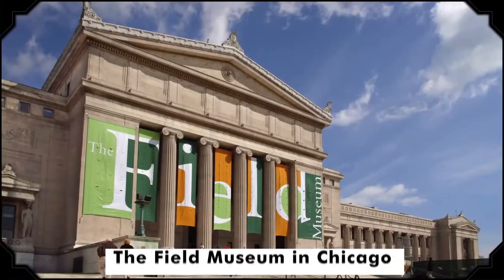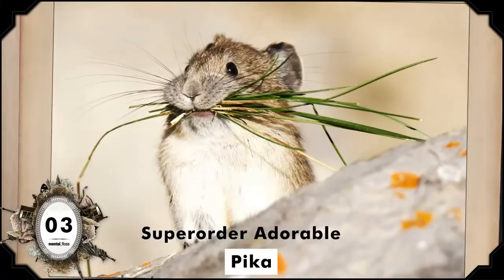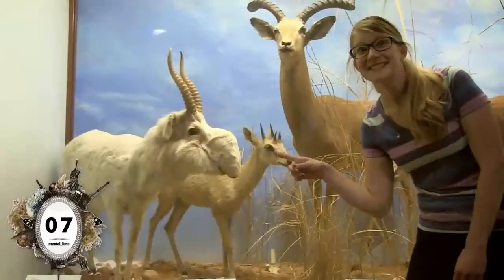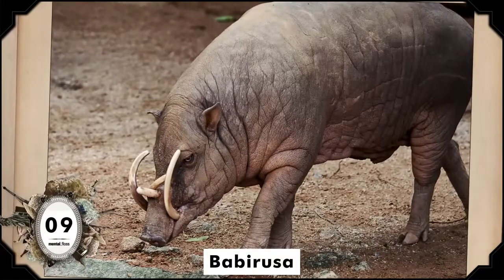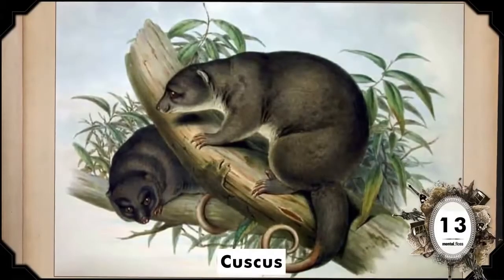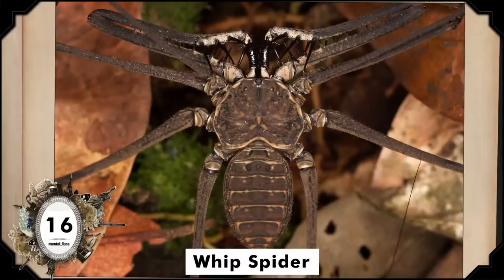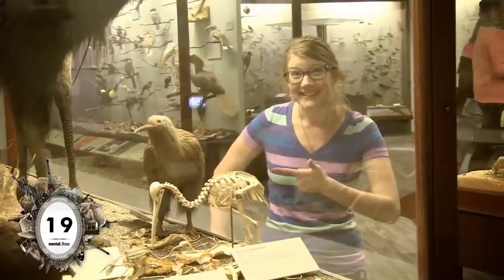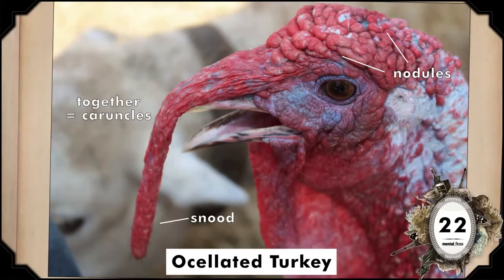Unusual Animals must see.